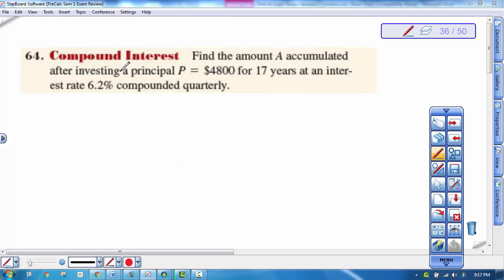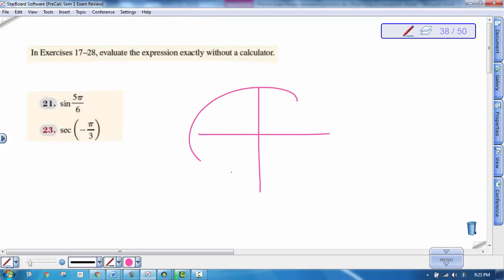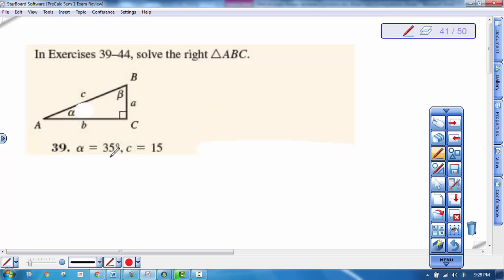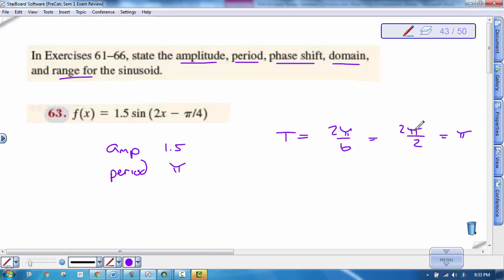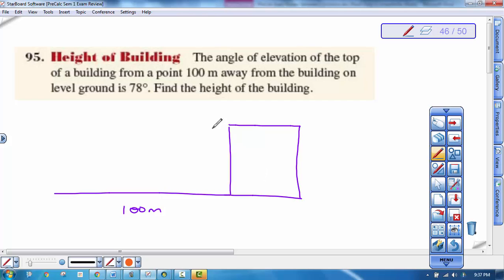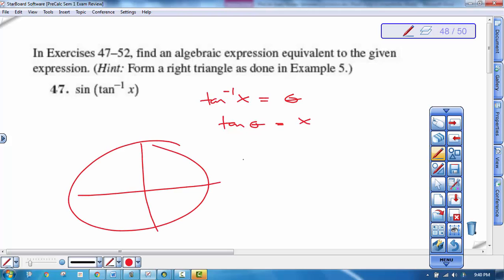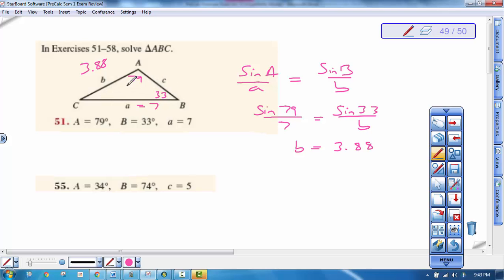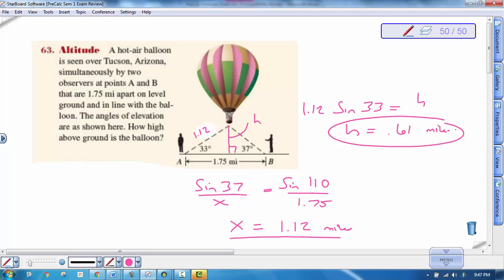PreCalc Sem 1 Exam Review 5